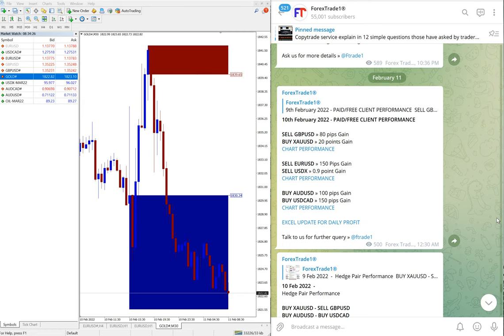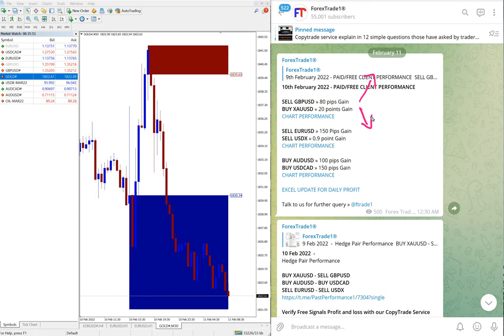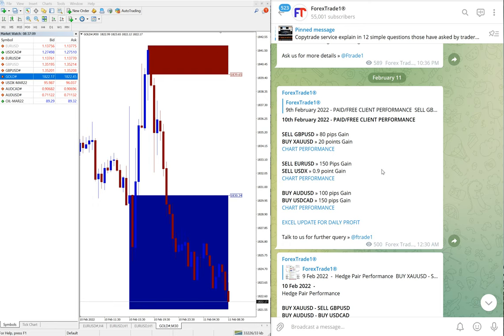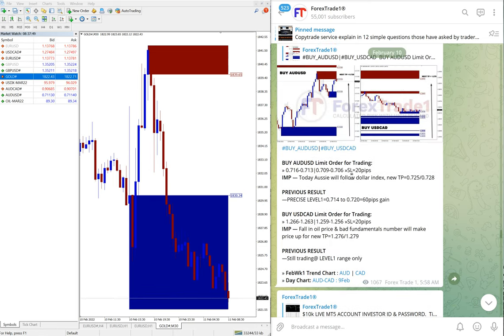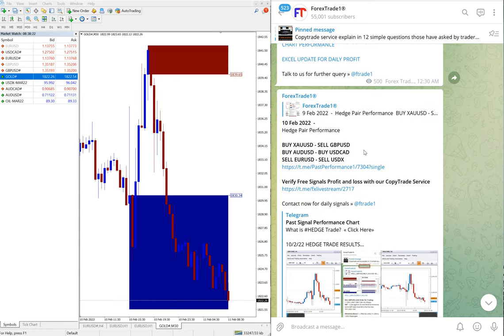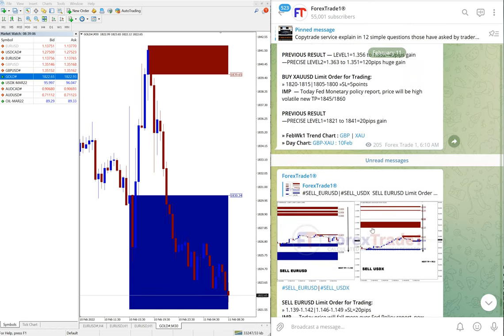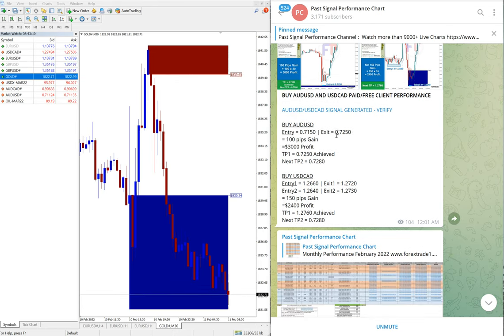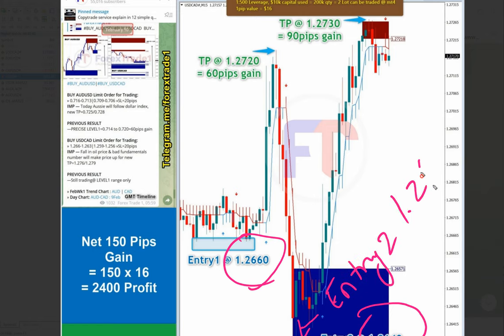10.2.2022 Hedge signals performance where 100% ROI booked for all the 6 signals | ForexTrade1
10th February 2022 - PAID/FREE CLIENT PERFORMANCE

BUY AUDUSD » 100 pips Gain